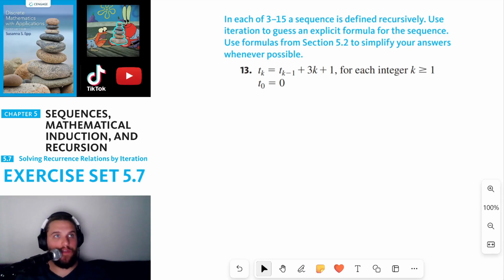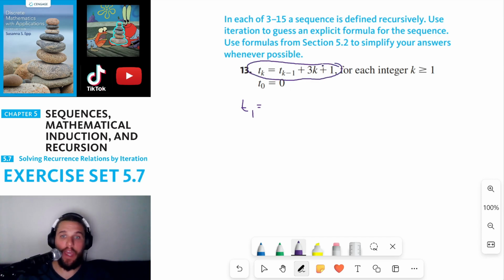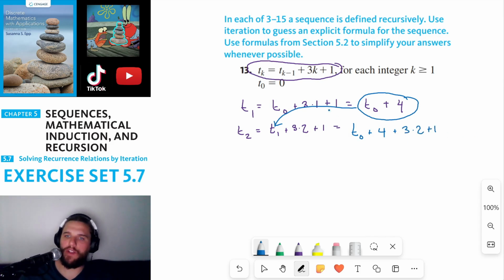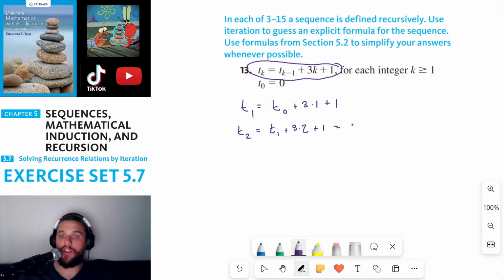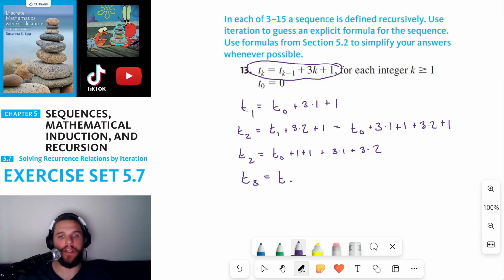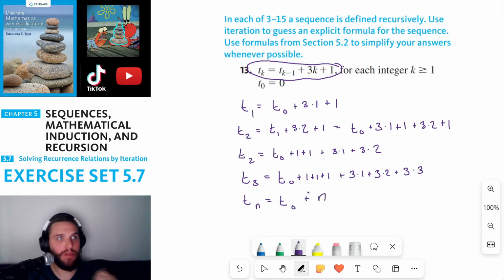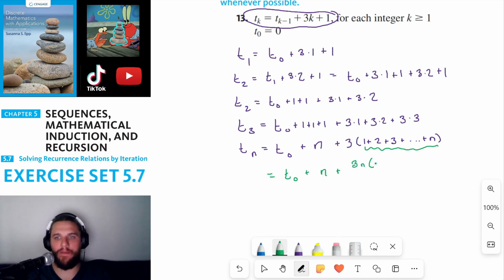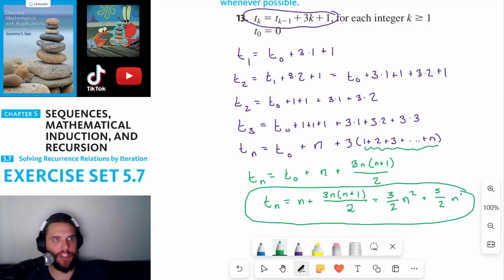(5.7.13) Deriving an Explicit Formula for a Recursively Defined Sequence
In this presentation, I will demonstrate how to derive an explicit formula for a sequence defined recursively. The sequence starts with T_0 equal to 0 and is defined by the recurrence relation T_k = T_(k-1) + 3k + 1 for each integer k greater than or equal to 1. To find an explicit formula, I will use iteration and back substitution to recognize the underlying pattern in the sequence.

We begin by calculating the first few terms of the sequence. For T_1, I apply the recurrence relation, resulting in T_1 = T_0 + 3*1 + 1, which simplifies to T_0 + 4. Next, I compute T_2 using the relation T_2 = T_1 + 3*2 + 1. Instead of substituting a simplified version of T_1, I retain its unsimplified form to better identify patterns. This gives us T_2 = T_0 + 4 + 3*2 + 1.

As I continue this process, I observe that the number of additional ones corresponds directly to the index of the term. For T_3, I find T_3 = T_0 + 1 + 1 + 1 + 3*1 + 3*2 + 3*3, and I realize that I can generalize this pattern. The explicit formula I derive is T_n = T_0 + n + 3*(1 + 2 + ... + n).

Utilizing the formula for the sum of the first n integers, I rewrite the sequence to yield T_n = T_0 + n + (3n(n + 1))/2. Finally, by substituting T_0 = 0, I arrive at the explicit formula T_n = (3/2)n^2 + 5n. This expression captures the behavior of the recursively defined sequence clearly and allows us to compute any term without needing to refer back to previous terms.